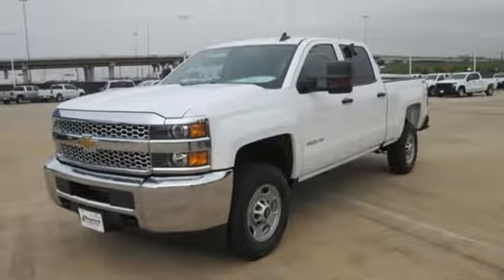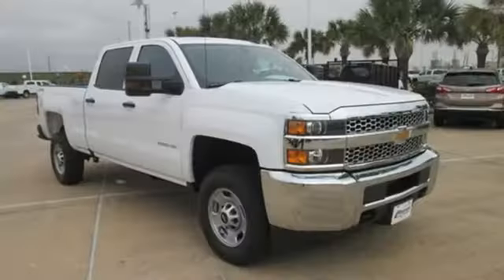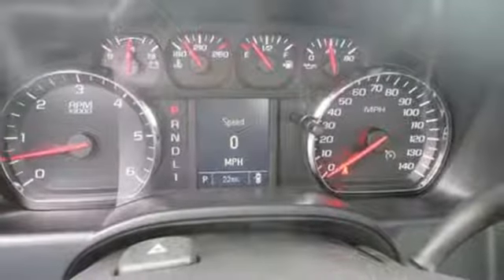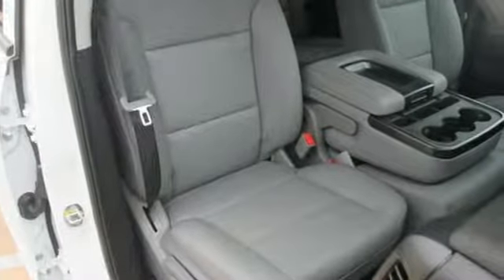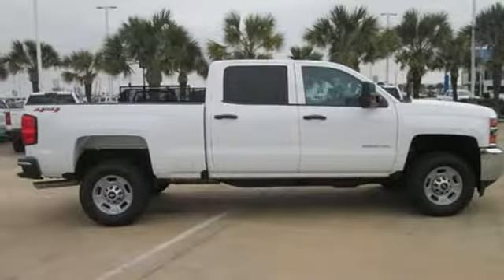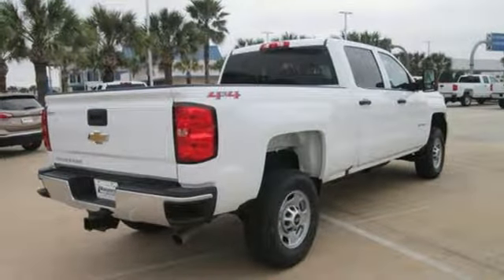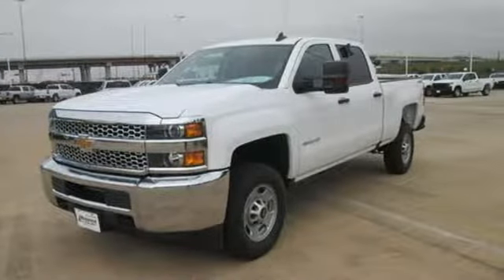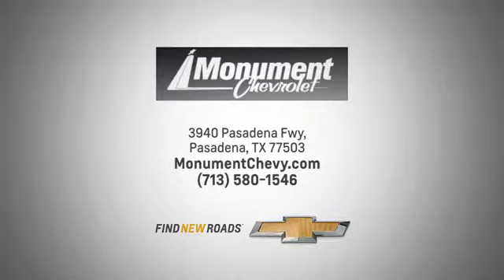New 2019 Chevrolet Silverado 2500HD Houston TX Pasadena, TX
Year: 2019
Make: Chevrolet
Model: Silverado 2500HD
Trim: 4WD Crew Cab 153.7 Work Truck
Engine: 6.0L 8 Cylinder Engine
Transmission: AUTOMATIC
Color: Summit White
Interior: Dark Ash with Jet Black Interior Accents
Stock #: KF172427
VIN: 1GC1KREG4KF172427
Summit White exterior and Dark Ash with Jet Black Interior Accents interior, Work Truck trim. 4x4, Back-Up Camera, Trailer Hitch, ENGINE, VORTEC 6.0L VARIABLE VALVE TI... MIRRORS, OUTSIDE HEATED POWER-ADJUSTA... SEE MORE! KEY FEATURES INCLUDE: 4x4, Back-Up Camera. Electronic Stability Control, 4-Wheel ABS, Vinyl Seats, Tire Pressure Monitoring System, 4-Wheel Disc Brakes. OPTION PACKAGES: WT CONVENIENCE PACKAGE includes (AKO) tinted windows, (KI4) 110V outlet, (AQQ) Remote Keyless Entry and (A91) remote locking tailgate. Double Cab and Regular Cab includes (DPN) outside heated power-adjustable vertical trailering mirrors. Crew Cab includes (DL8) outside, heated power-adjustable mirrors. TRAILERING EQUIPMENT Trailering hitch platform 2.5 with a 2.0 insert for HD, 7-wire harness with independent fused trailering circuits mated to a 7-way sealed connector to hook up parking lamps, backup lamps, right and left turn signals, an electric brake lead, battery and a ground, The trailer connector also includes the 4-way for use on trailers without brakes - park, brake/turn lamps and includes (JL1) integrated trailer brake controller. MIRRORS, OUTSIDE HEATED POWER-ADJUSTABLE VERTICAL TRAILERING, UPPER GLASS, MANUAL-FOLDING AND EXTENDING, BLACK; Includes integrated turn signal indicators consisting of 51 square inch flat mirror surface positioned over a 24.5 square inch convex mirror surface with a common head and lower convex spotter glass (convex glass is not heated and not power adjustable) and addition of auxiliary cargo lamp for backing up (helps to see trailer when backing up with a trailer) and amber auxiliary clearance lamp Includes (DD8) auto-dimming inside rearview mirror. TRANSMISSION, 6-SPEED AUTOMATIC, HEAVY-DUTY WHO WE ARE: Every vehicle for sale at Monument Chevrolet is inspected by our qualified staff Horsepower calculations based on trim engine configuration. Please confirm the accuracy of the included equipment by calling us prior to purchase.

Address:
3940 Pasadena Freeway